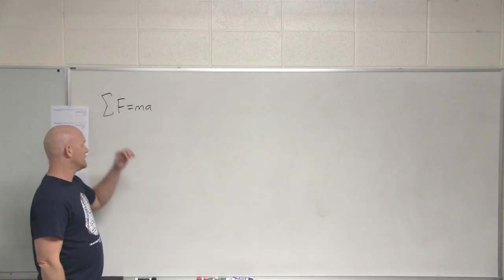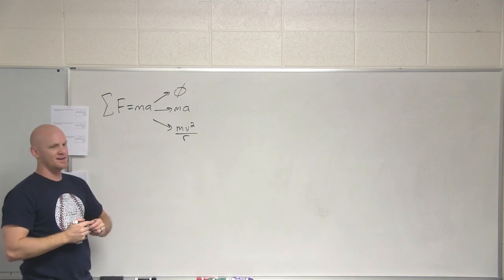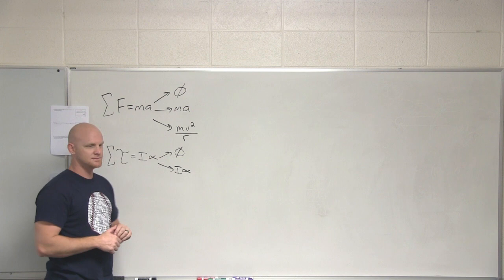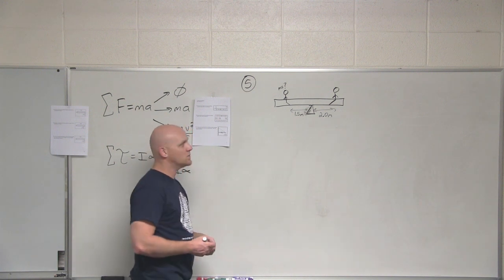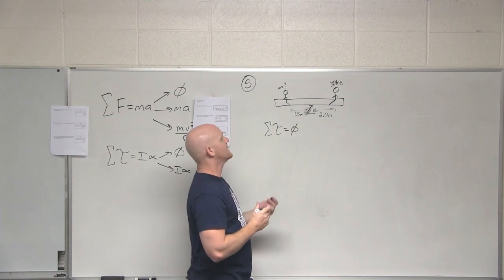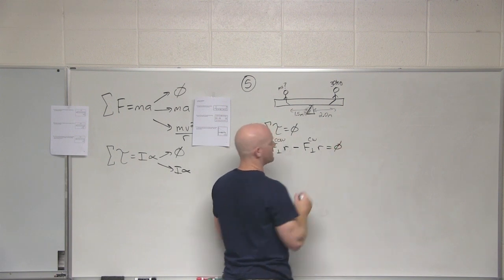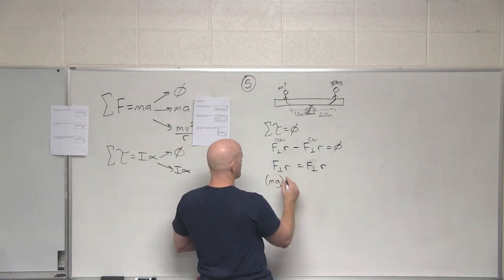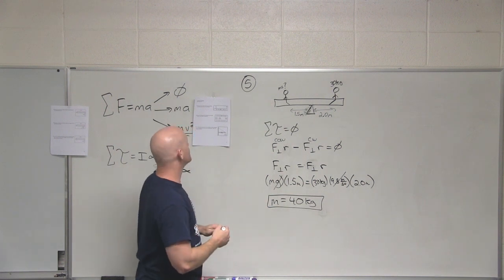8.3 Torque Problems for Systems in Equilibrium Example #1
Chad works through an example involving children on a see-saw in which the net Torque must be zero for a system in Equilibrium.

Happy Studying!